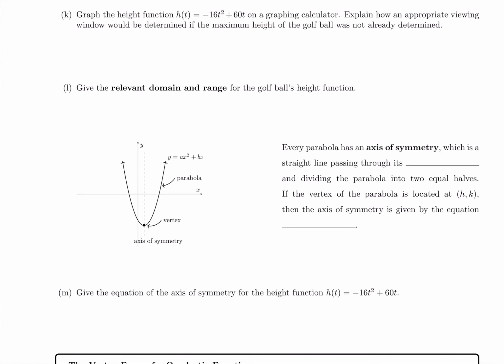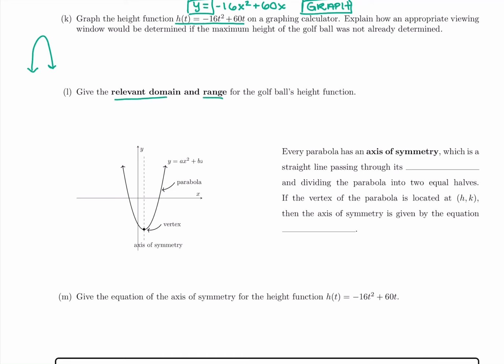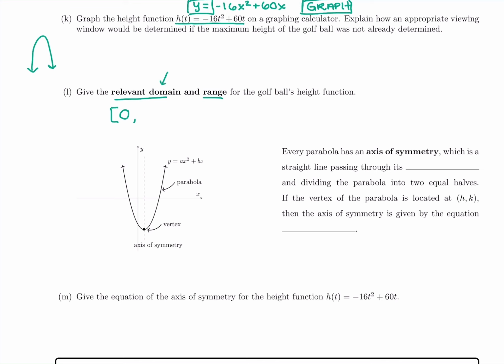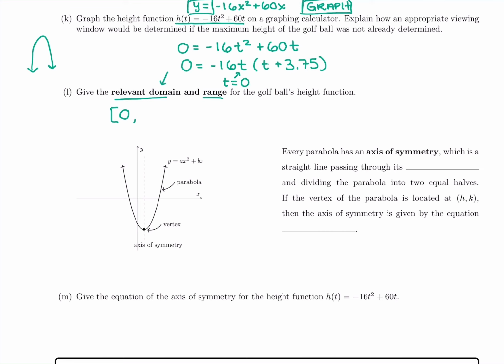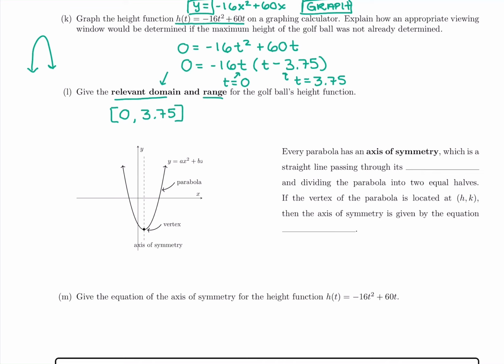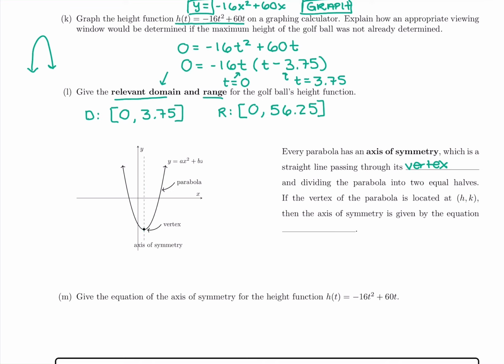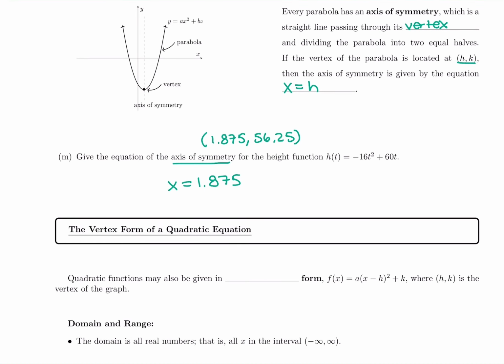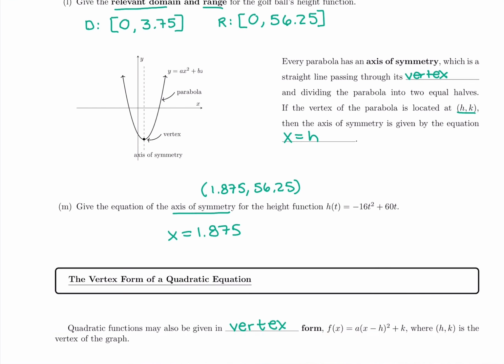35C Symmetry Domain Range of a Quadratic